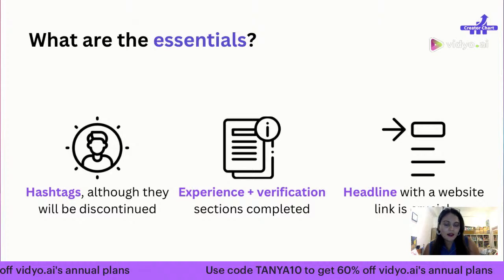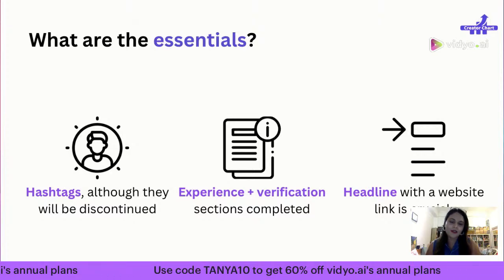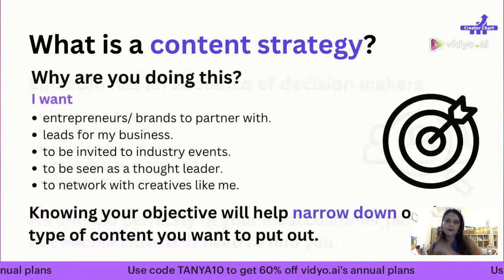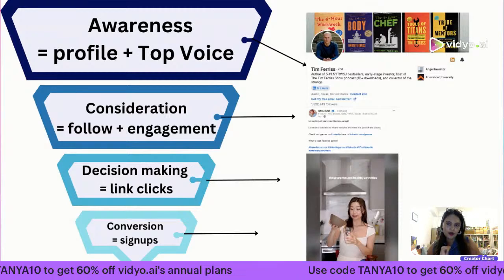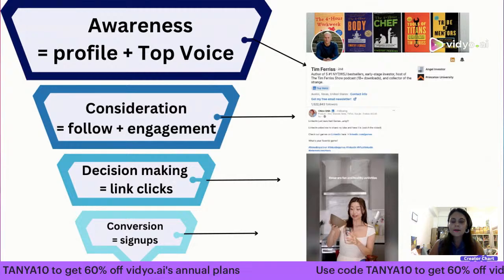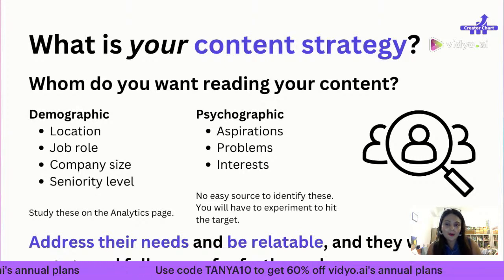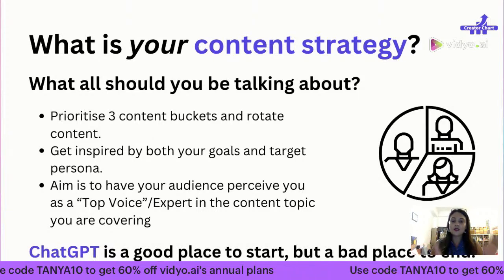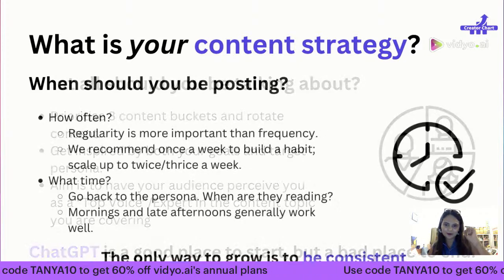vidyo.ai for Creators Masterclass: Ep 9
​Join Tanya Dubey, Founder of Creator Chart, for an exclusive LinkedIn Video Masterclass where she'll unveil her step-by-step process for creating impactful LinkedIn videos.